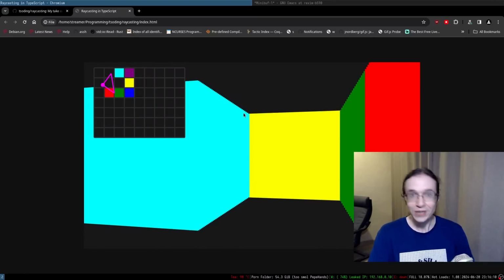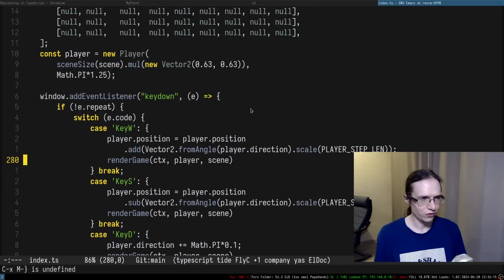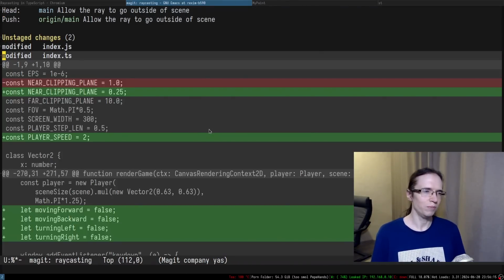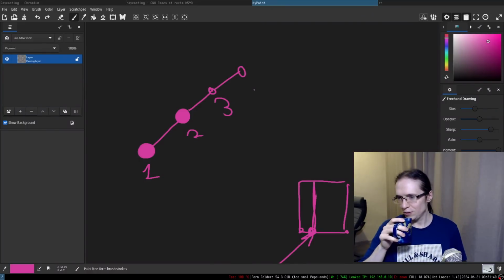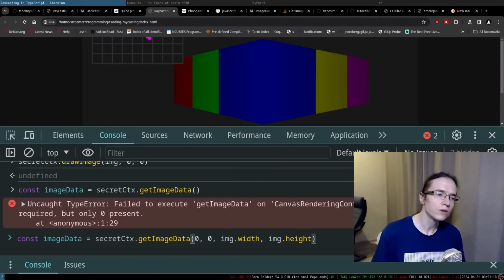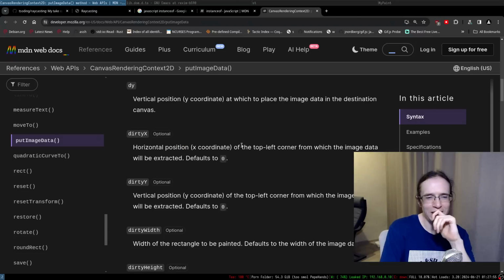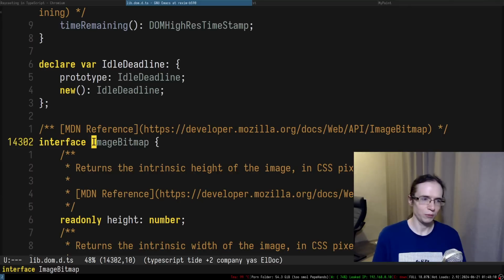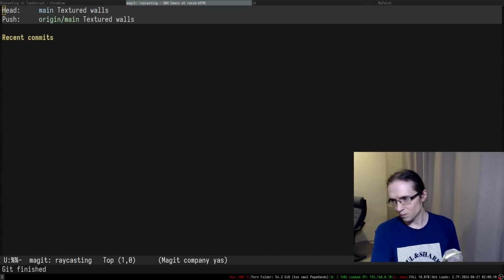TypeScript is better than C for this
Support:
- BTC: bc1qj820dmeazpeq5pjn89mlh9lhws7ghs9v34x9v9